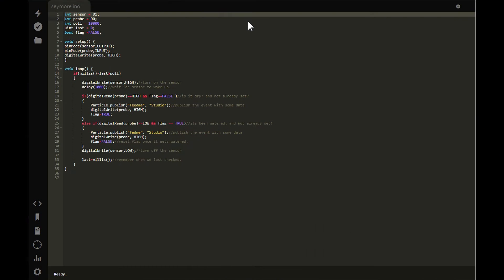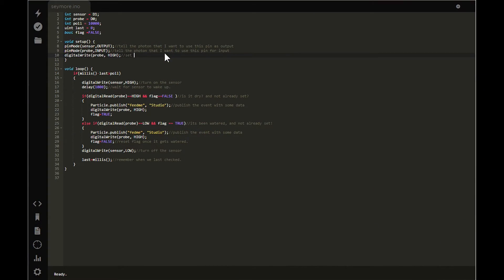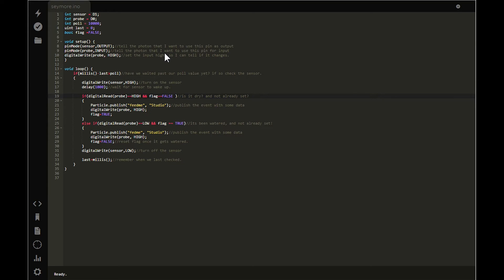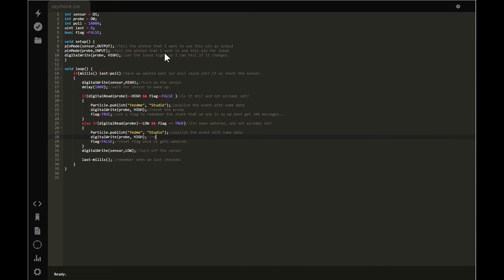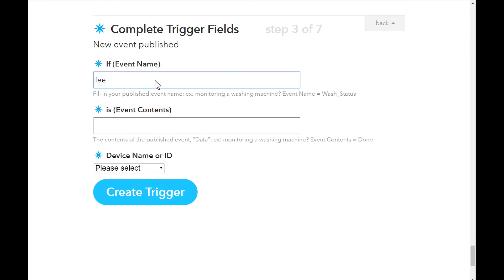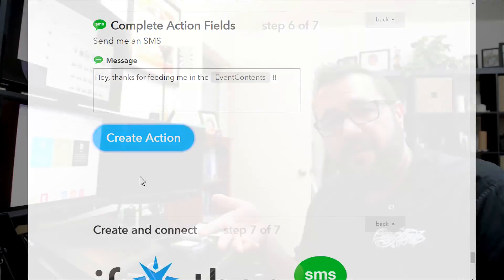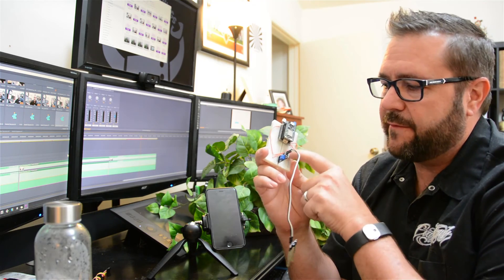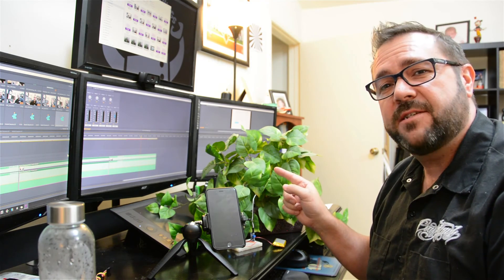Episode 005: My plants are talking to me!!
In this episode, we talk about IOT (the "internet of things"), devices and demonstrate a simple project that anyone can make to let their plants talk to you!!